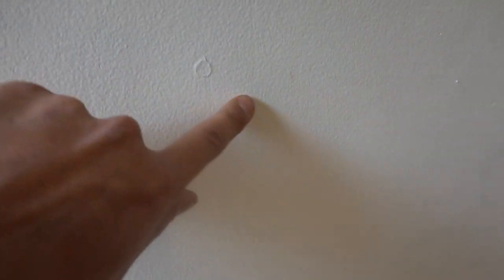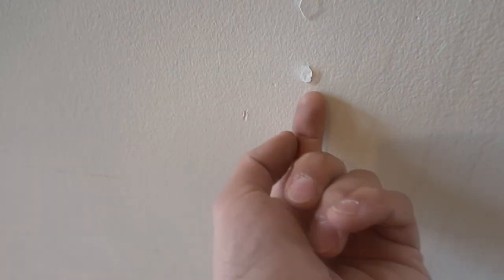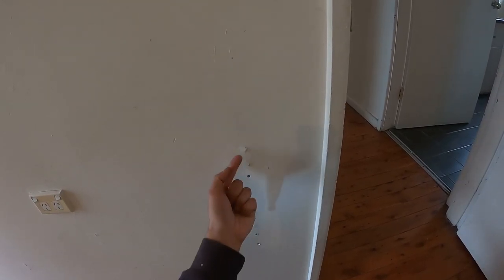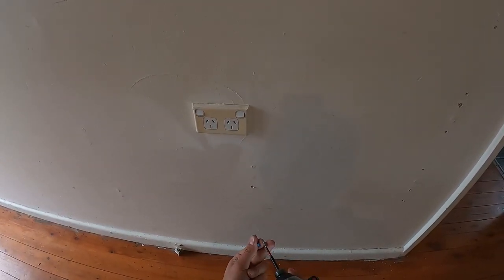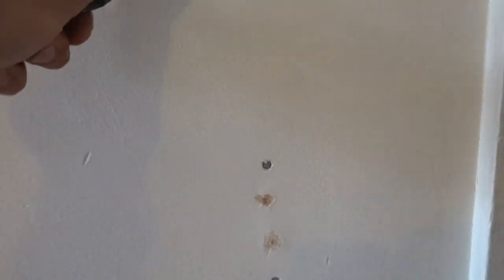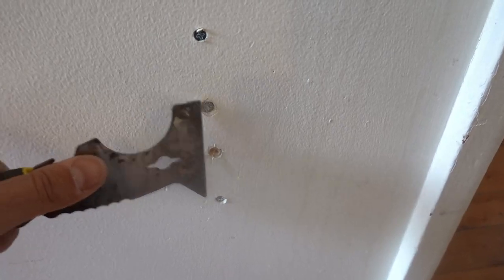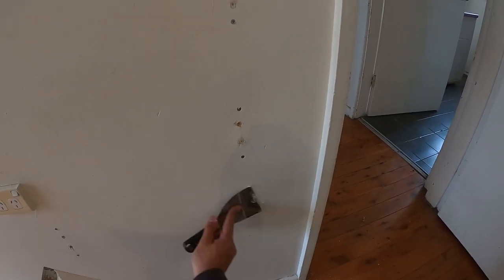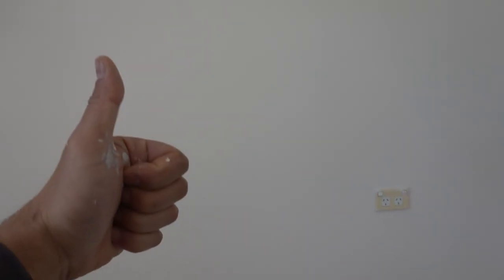How to fix nail / screw pops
This is a really simple fix to a very common issue.  Nail / screw pops are very common and create an obvious damage to your wall or ceiling. I will show you step by step how to fix them for good so they never come back. Cheap, simple, fast and effective.